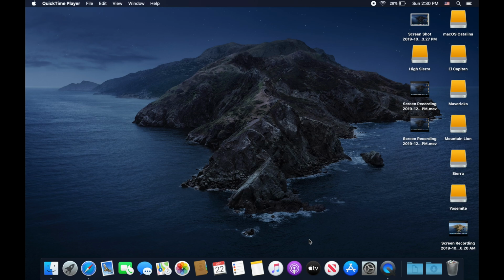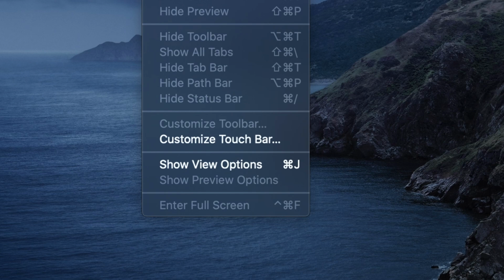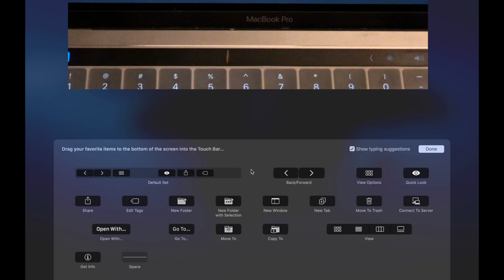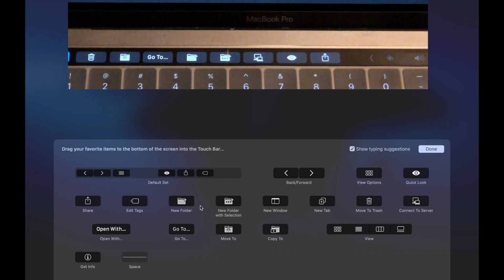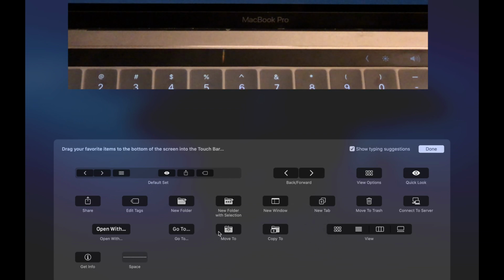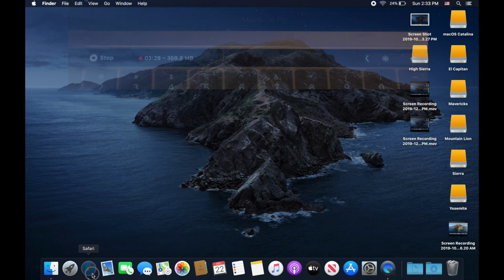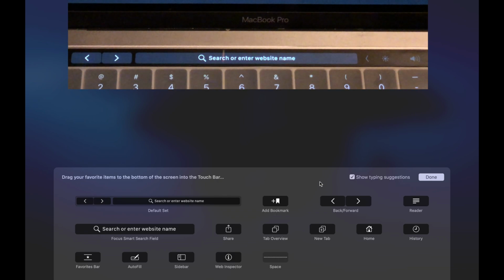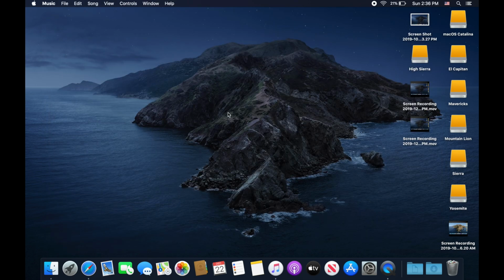How-to Customize the TouchBar on the MacBook Pro (macOS Catalina)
In this video I demonstrate how to customize the TouchBar on the MacBook Pro. This works with all MacBook Pro's that have a TouchBar dating back to 2016.